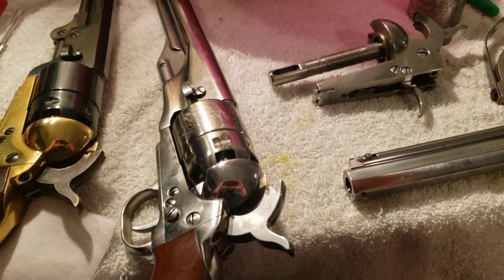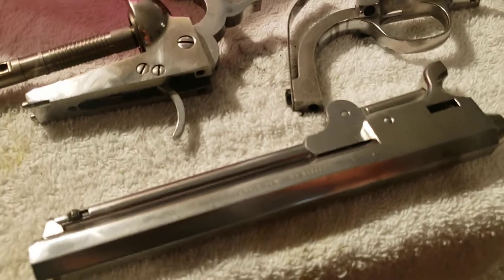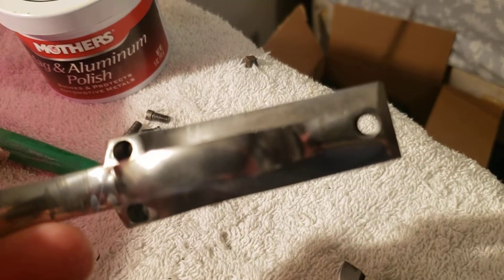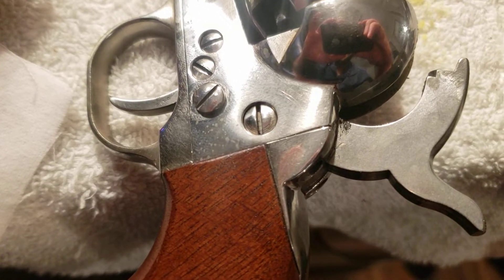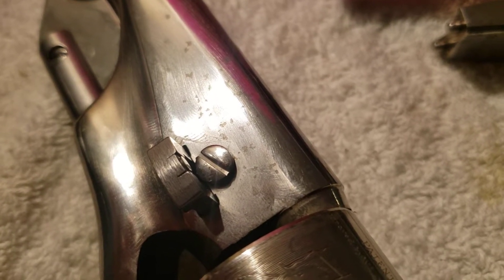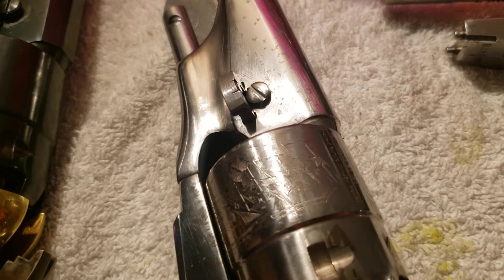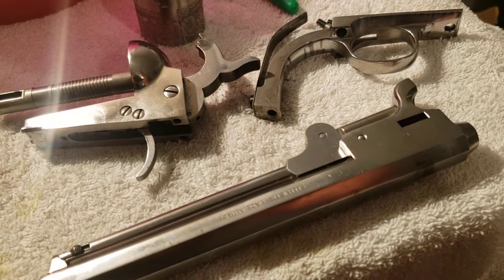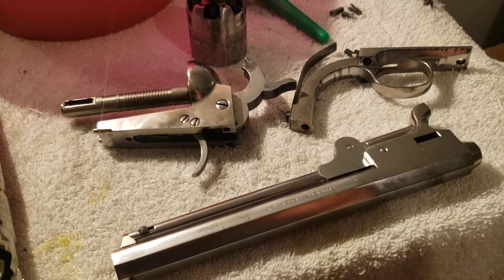Polished steel 1860 and 1851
someone asked me to review the 1860 polished.. so here is my little review of the 1851 and 1860 polished steel from Pietta